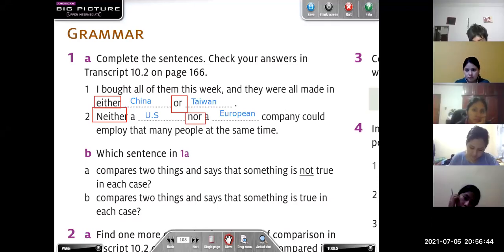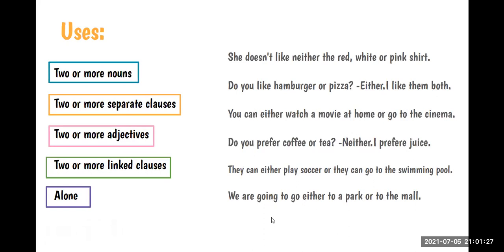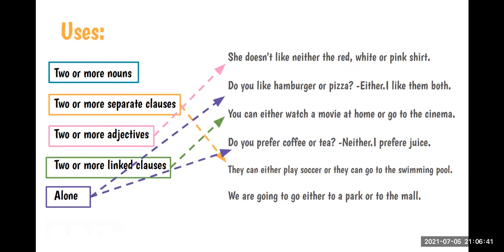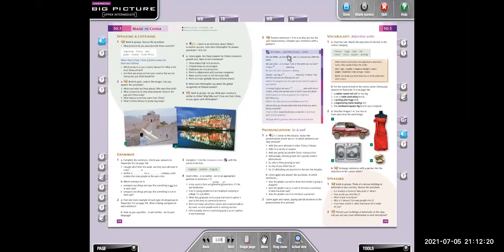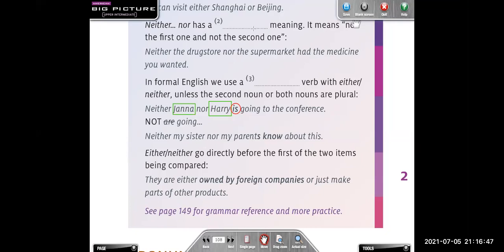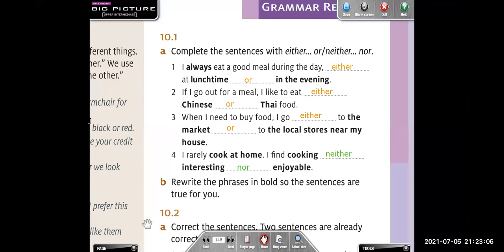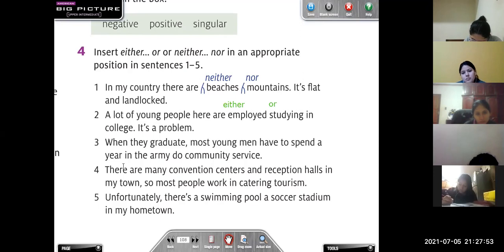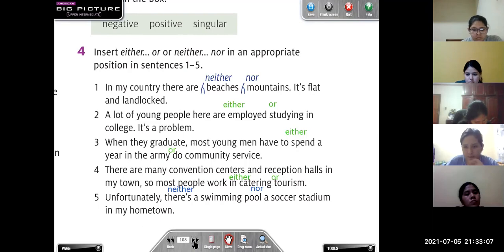Either ..or /Neither.. nor- ADV. 2